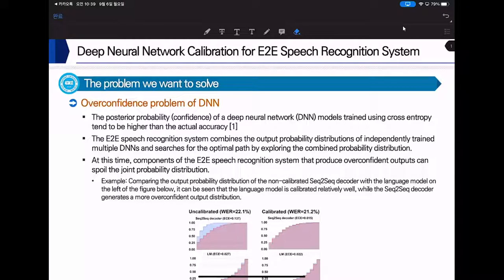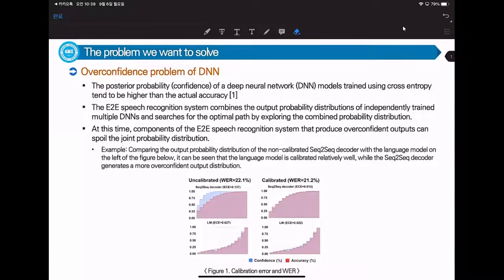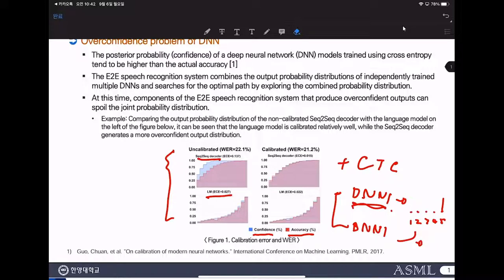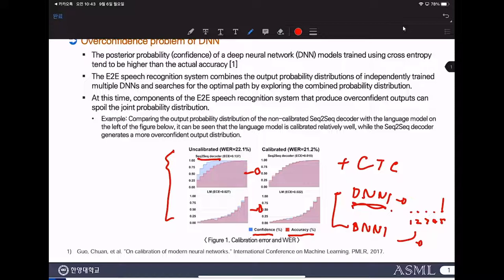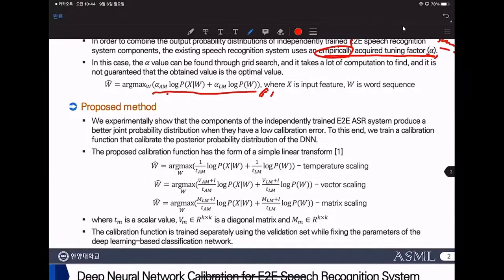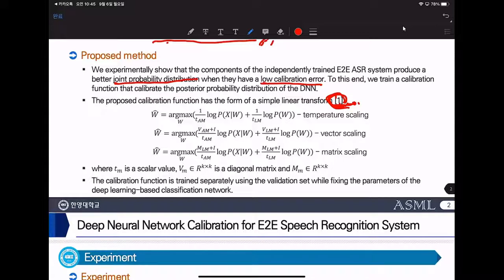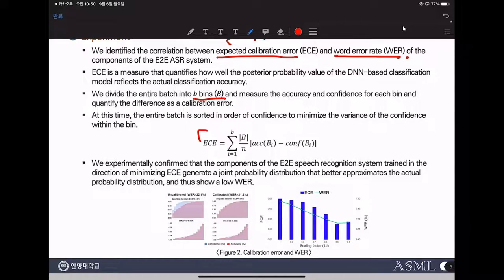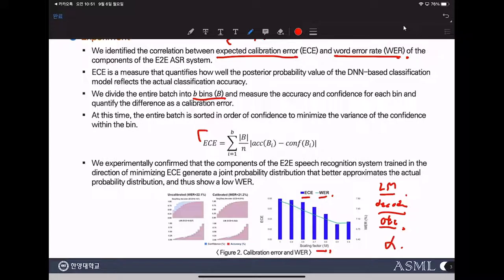Deep neural network calibration for E2E speech recognition system - (longer introduction)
Title: Deep neural network calibration for E2E speech recognition system - (longer introduction)

Authors: Mun-Hak Lee (Hanyang University, Korea), Joon-Hyuk Chang (Hanyang University, Korea)

Category: Search/decoding techniques and confidence measures for ASR

Abstract: Cross-entropy loss, which is commonly used in deep-neural-network-based (DNN) classification model training, induces models to assign a high probability value to one class. Networks trained in this fashion tend to be overconfident, which causes a problem in the decoding process of the speech recognition system, as it uses the combined probability distribution of multiple independently trained networks. Overconfidence in neural networks can be quantified as a calibration error, which is the difference between the output probability of a model and the likelihood of obtaining an actual correct answer. We show that the deep-learning-based components of an end-to-end (E2E) speech recognition system with high classification accuracy contain calibration errors and quantify them using various calibration measures. In addition, it was experimentally shown that the calibration function, which was being trained to minimize calibration errors effectively mitigates those of the speech recognition system, and as a result, can improve the performance of beam-search during decoding.

d04s06t07lng